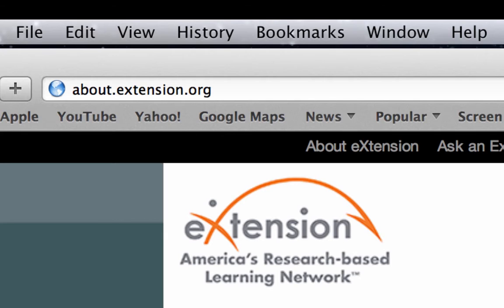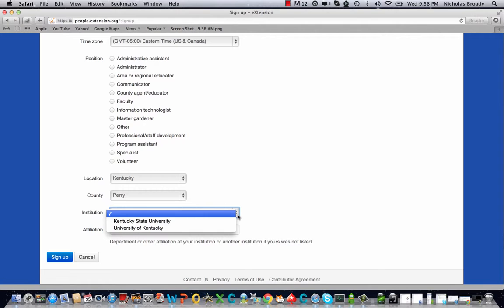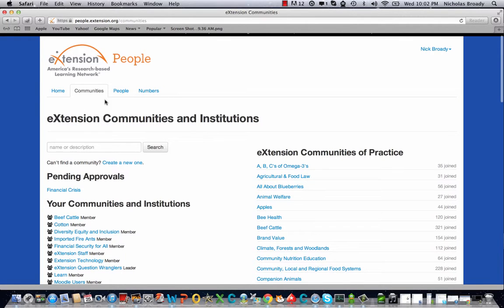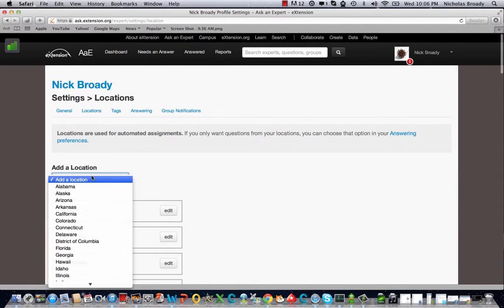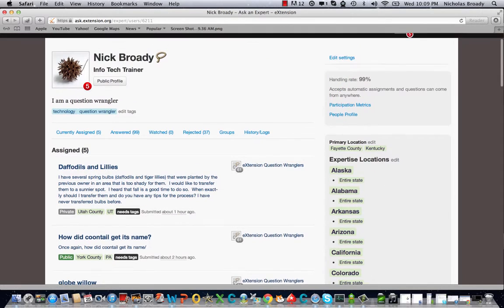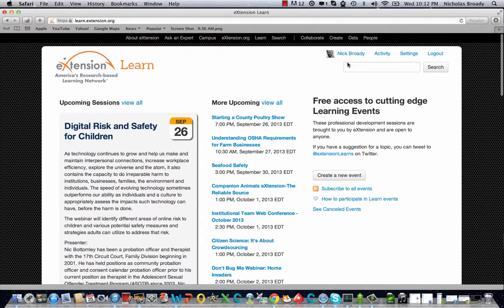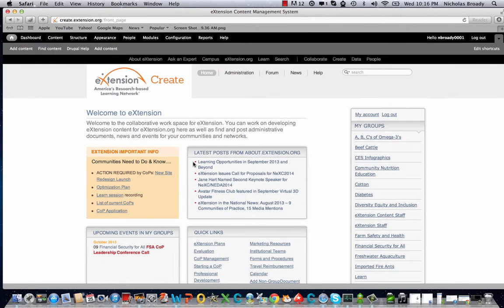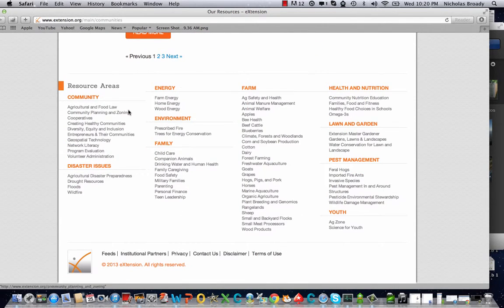eXtension tools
27 Minute discussion for new FCS agents on eXtension tools